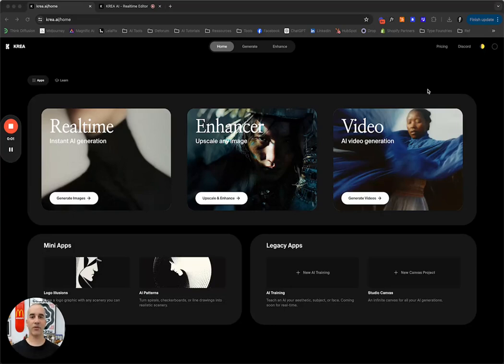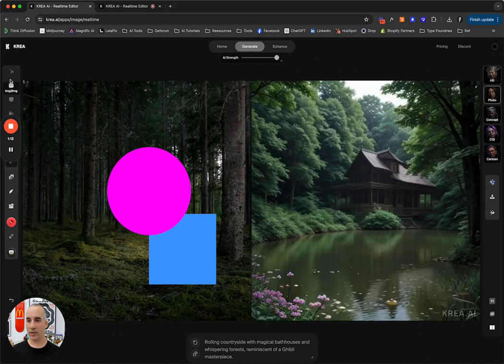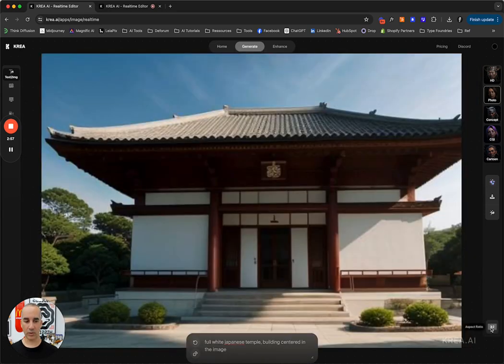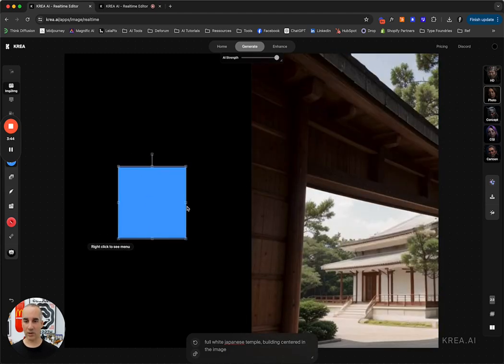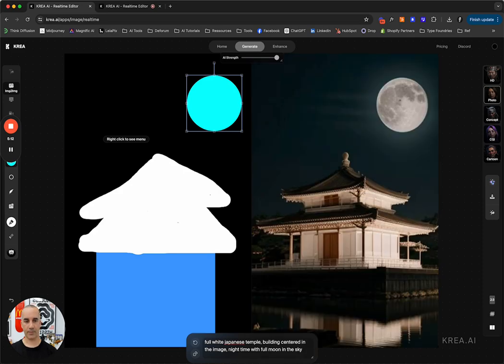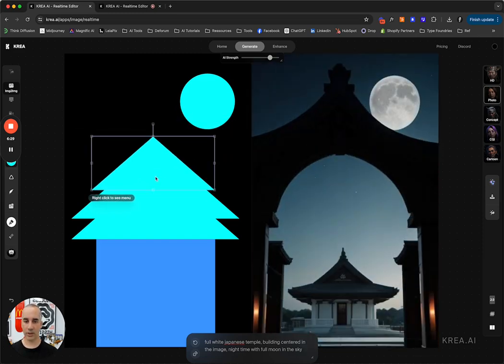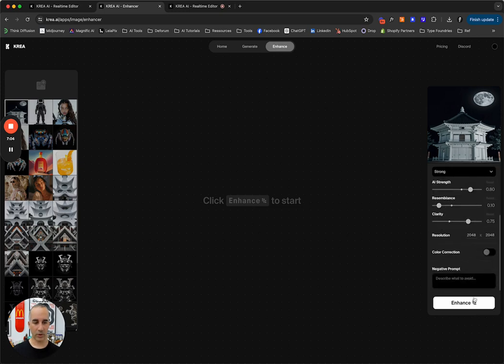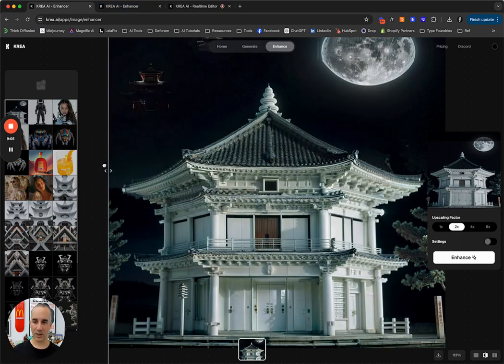01-Lesson 1 Krea – Real-Time Creation Assisted by AI